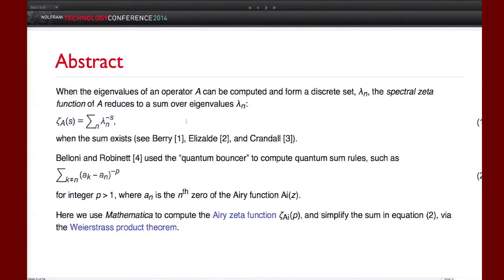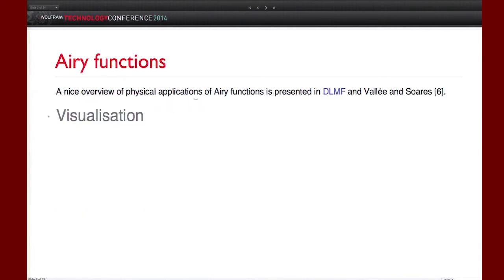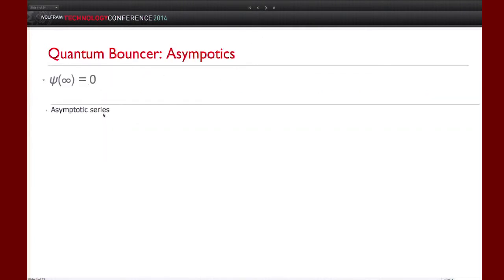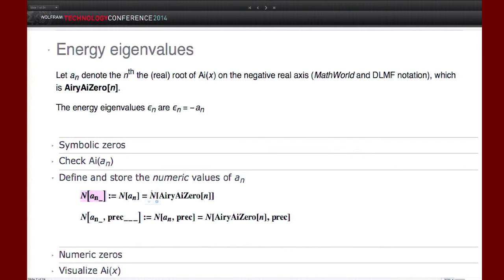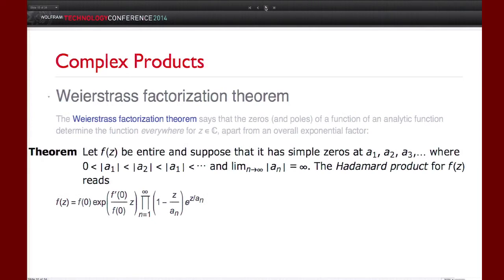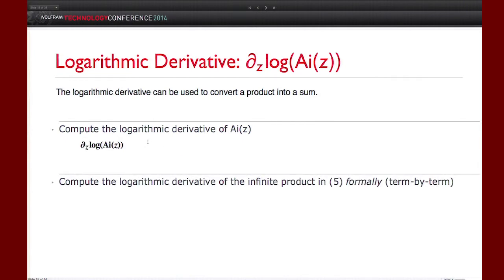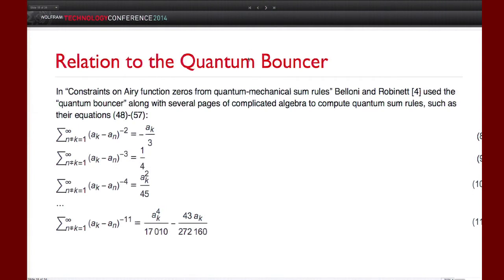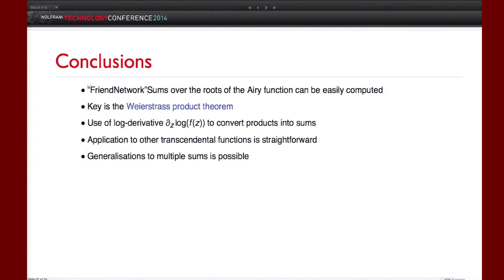Spectral Zeta Functions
Speaker: Paul Abbott

When the eigenvalues of an operator A can be computed and form a discrete set, the spectral zeta function of A reduces to a sum over eigenvalues, when the sum exists. Belloni and Robinett used the “quantum bouncer” to compute quantum sum rules. In this presentation we use Mathematica to compute the spectral zeta function via the Weierstrass product theorem.